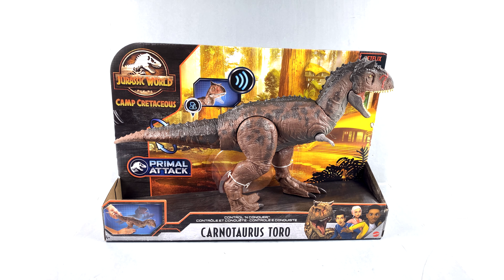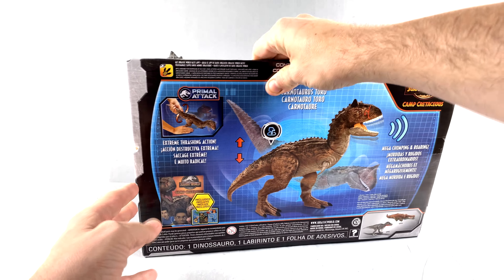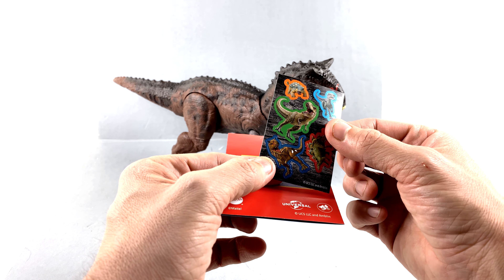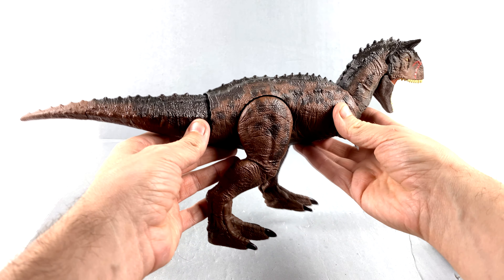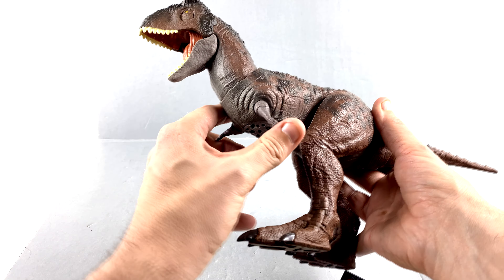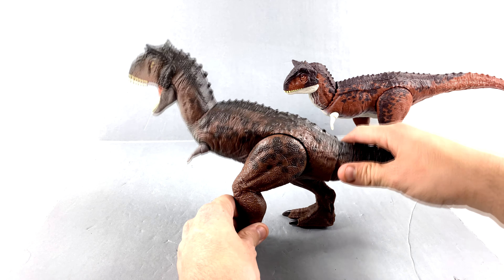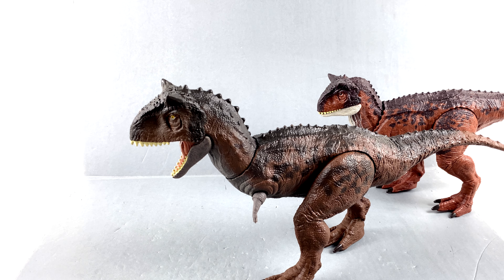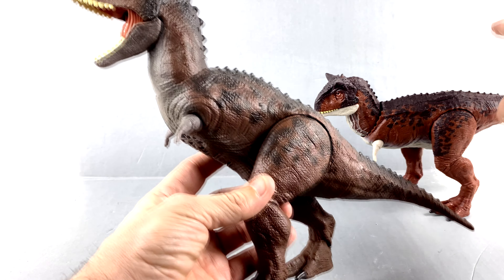Camp Cretaceous CARNOTAURUS TORO Video Review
Places where i buy my Transformers AMAZON On today's episode, Optibotimus takes a look at the @Mattel @Jurassic World Camp Cretaceous CARNOTAURUS TORO!!!

Adham Barbour
Luke Shaw
Stacy Twite
TJ and Emma
Brad Mull
Alex Knaak
CARLOS
Damian
Eriberto Perez
Fadzly Othman
Jordan Brown
Eddy Castillo
Dalton lund
ItsStratosphere
Jason Sawyer
Ricky Vazquez
Jonathon Laird
Tatsuya Kagawa
Damon Crockett
Nik Brandal
G2jazz
Bert Steehan

@Mattel @Jurassic World Camp Cretaceous CARNOTAURUS TORO